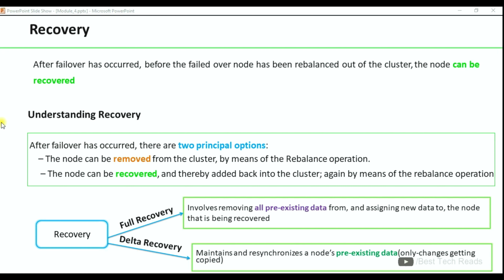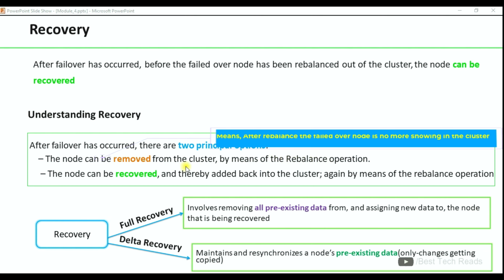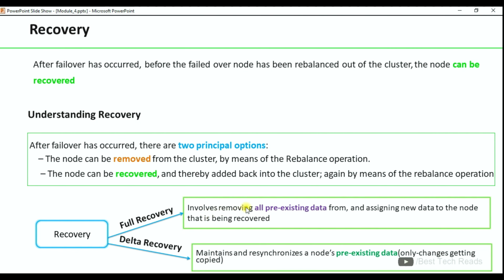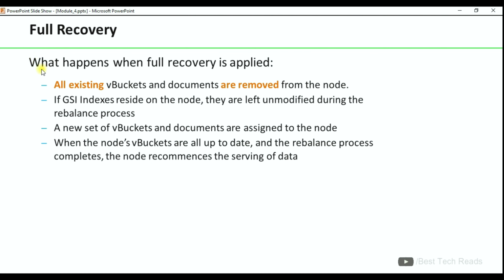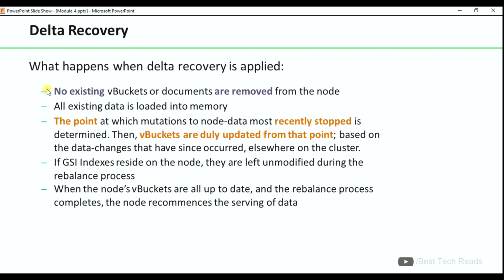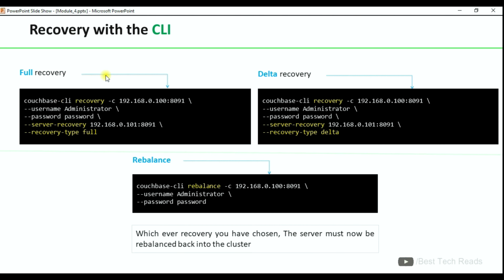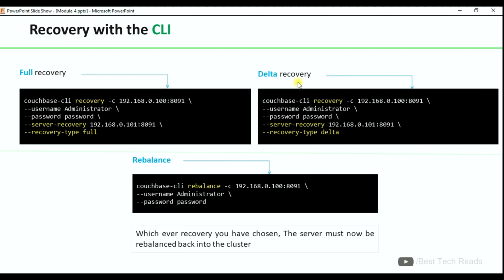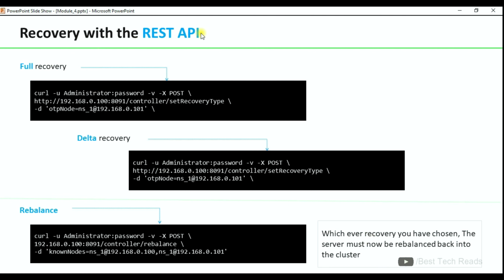Module 4 - Recovery Types - Delta & Full_11 - Hands-On Couchbase DBA | Kishore Uppala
This video explains the slides, What is Recovery in Couchbase and what is Delta Recovery and Full Recovery. When do we need to apply each one?; Also the commands to perform Delta and Full Recovery using CLI and REST API.
▶️ 00:00:00 Welcome Introduction
▶️ 00:00:08 Understanding Recovery
▶️ 00:01:15 What happens when Full Recovery is applied?
▶️ 00:01:40 What happens when Delta Recovery is applied?
▶️ 00:02:12 Perform Recovery and Rebalance using CLI
▶️ 00:02:21 Perform Recovery and Rebalance using REST API